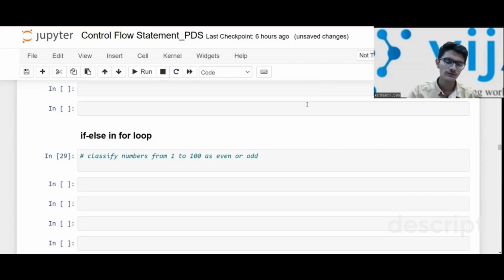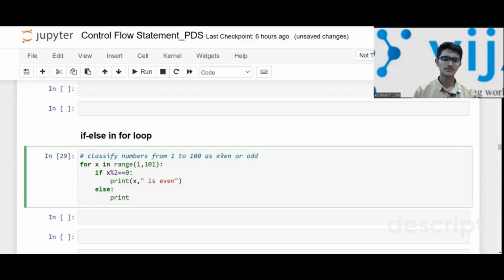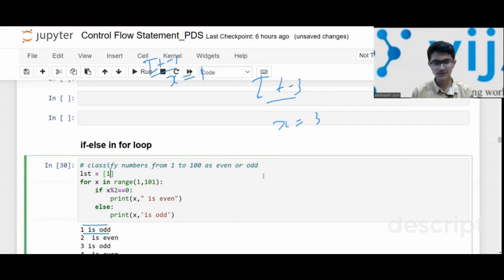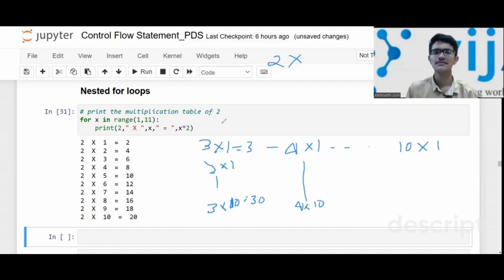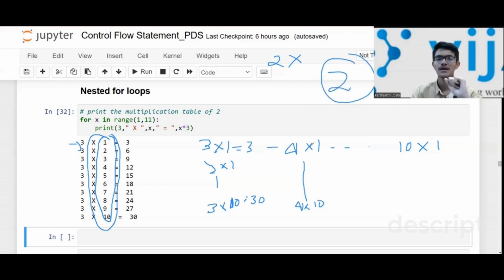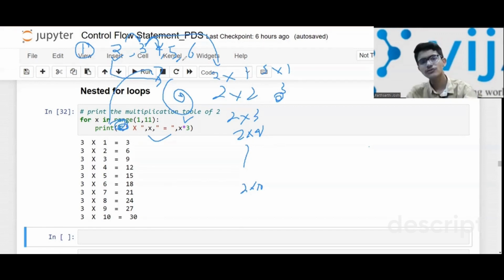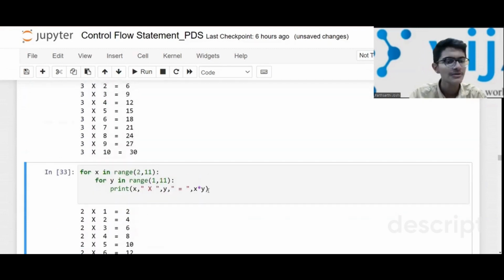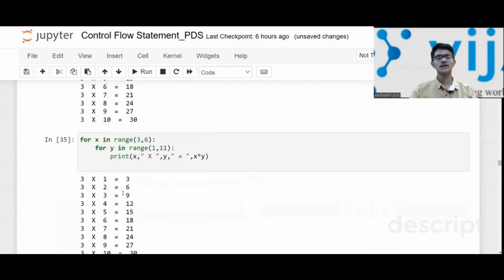Using NESTED For LOOPS & If-else in Loops || PYTHON FOR DATA SCIENCE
Today, we're diving deep into the world of loops - specifically, Nested For Loops and integrating If-Else statements within loops. This tutorial is perfect for beginners and intermediate Python enthusiasts who are looking to enhance their coding skills and understanding of these essential constructs.

💬 Questions? Comments?